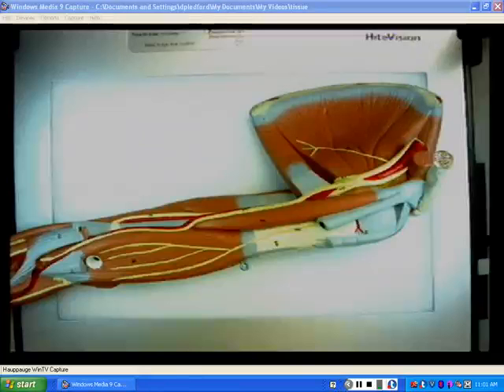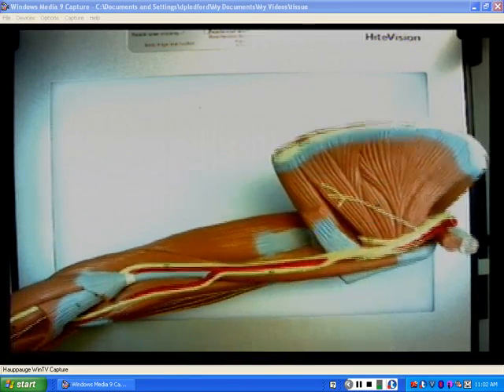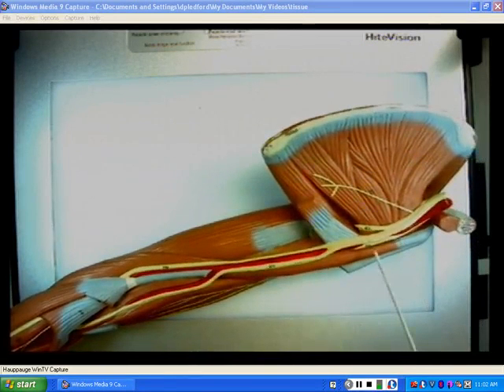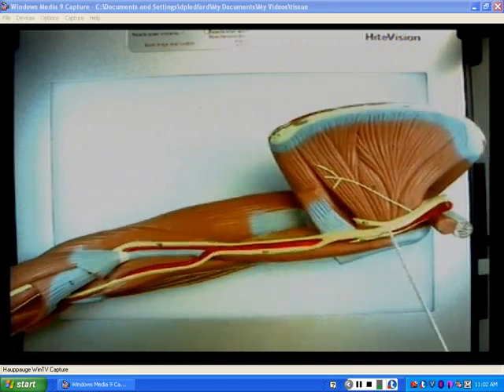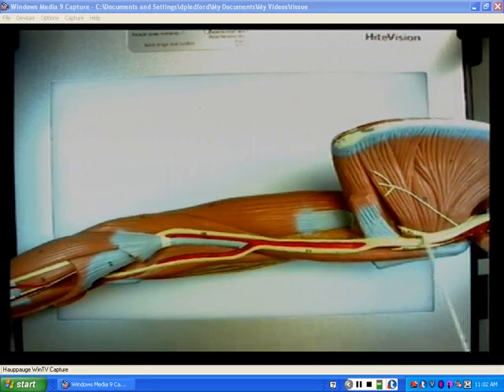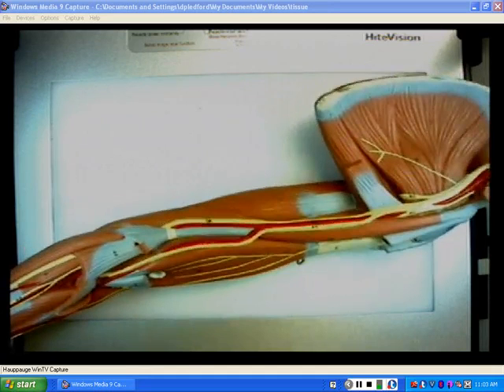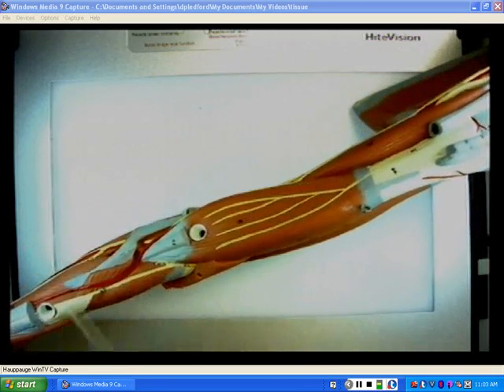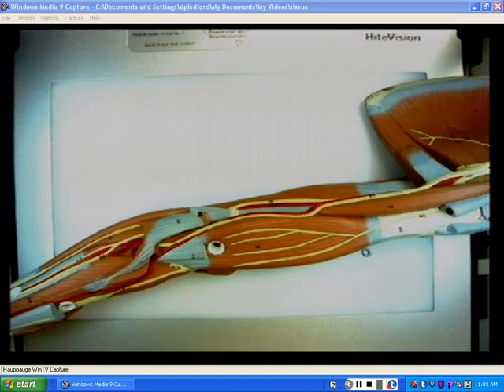Brachial Plexus Nerves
Description of the Brachial Plexus Nerves model.